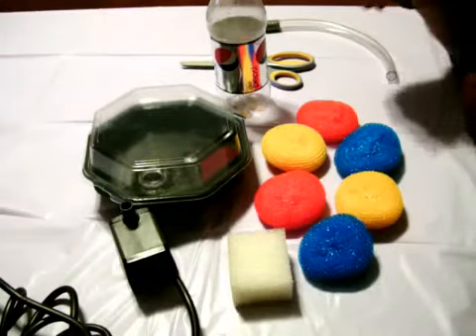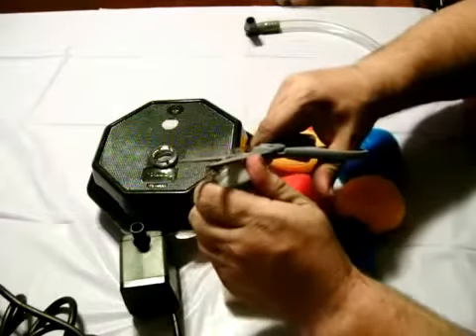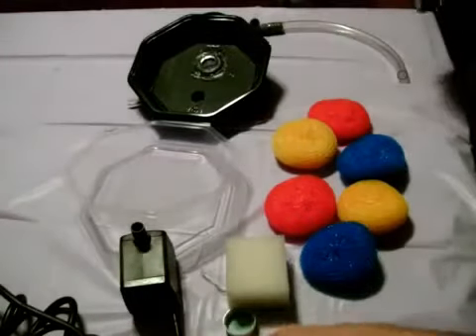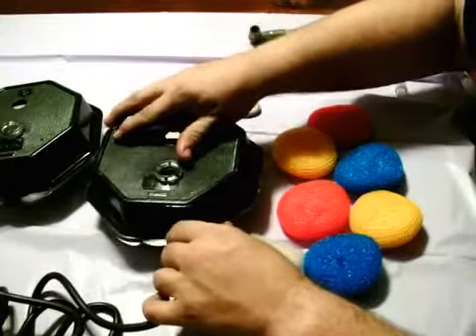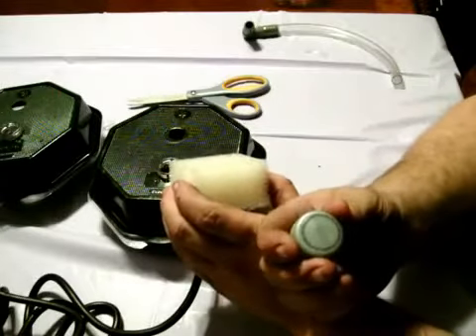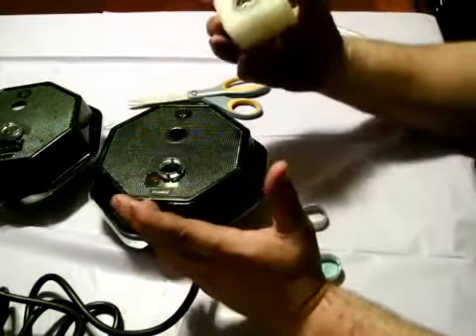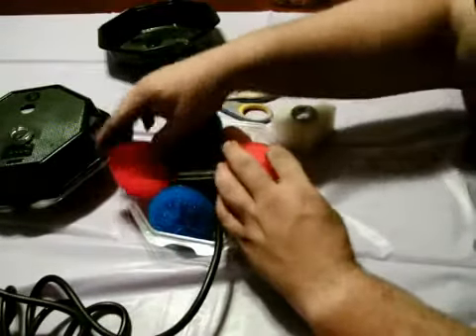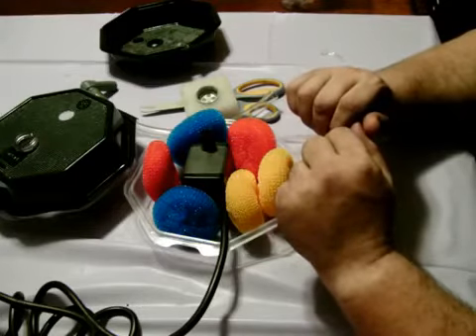DIY internal aquarium filter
DIYfishkeepers.com member megaphoenix's video